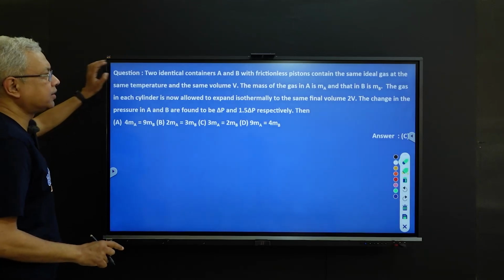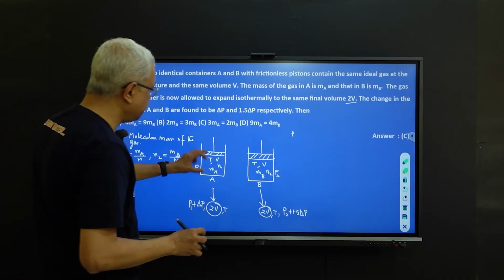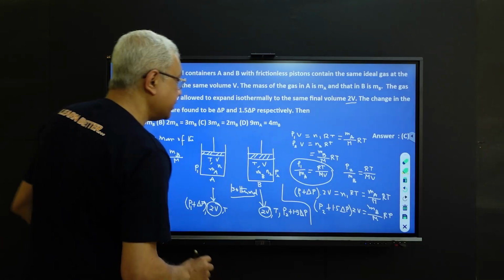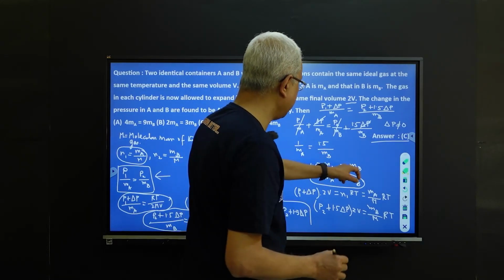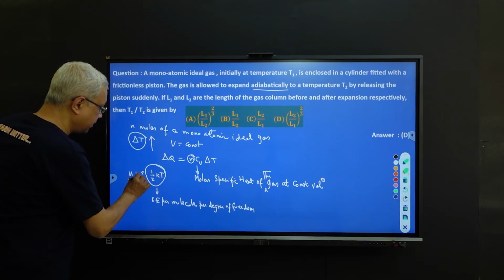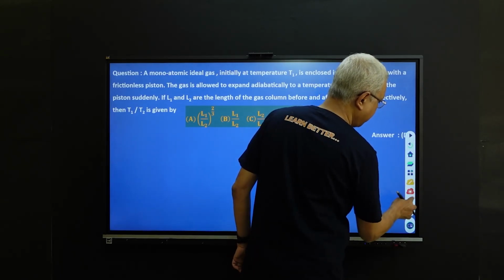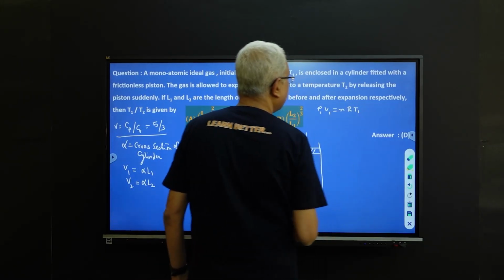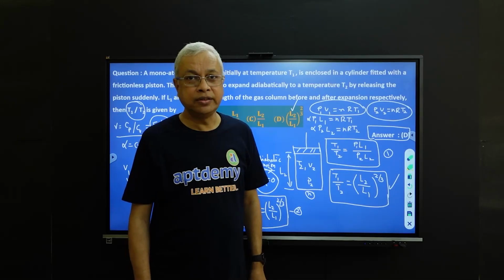Thermodynamics Physics ||CBSE/ISC/Other Boards|| JEE Main and Advanced